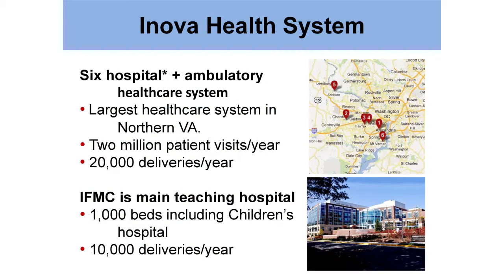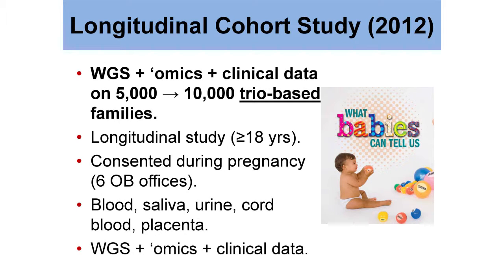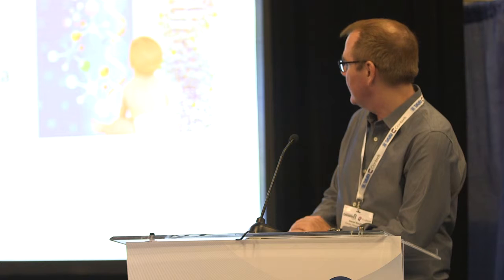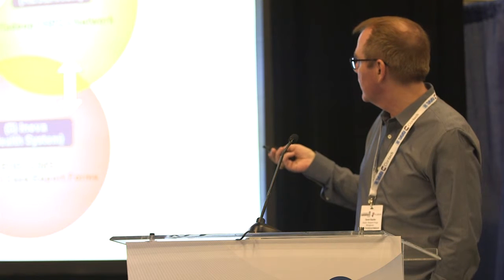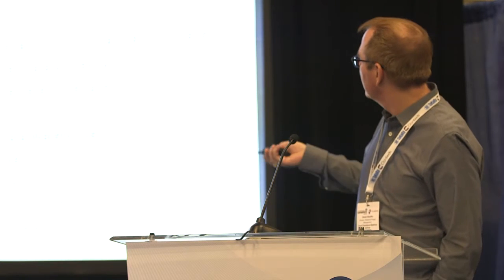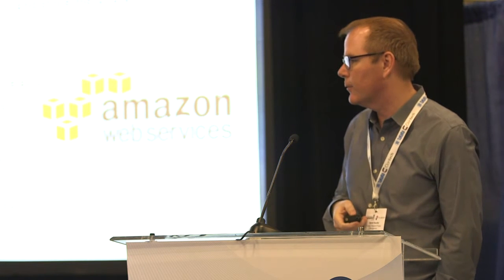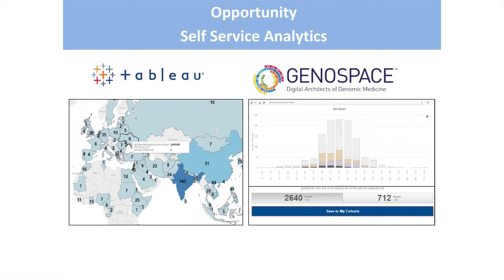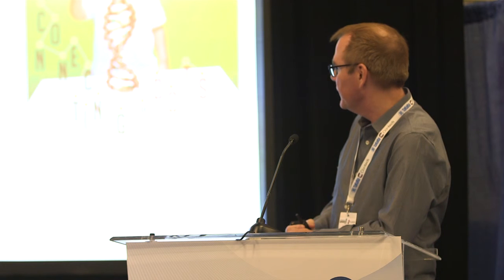Tech Forum Innova Health System